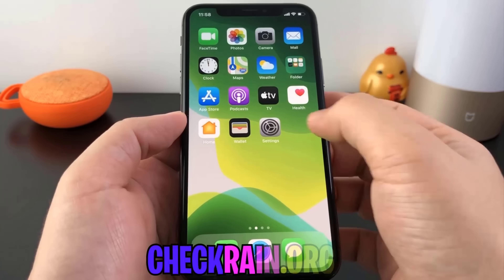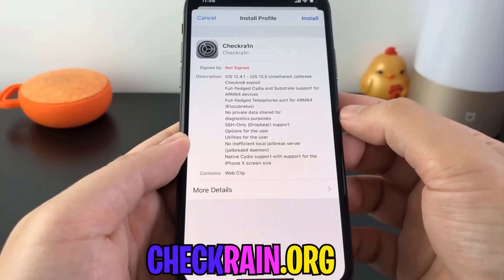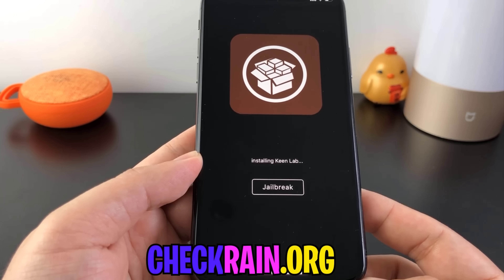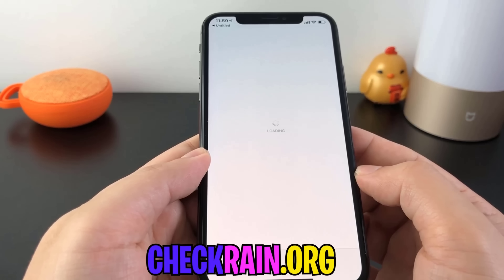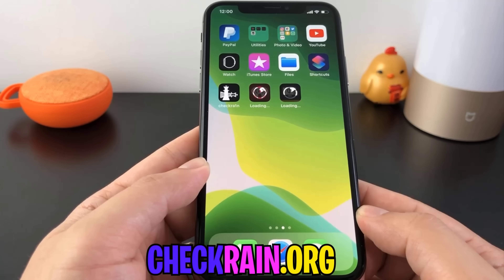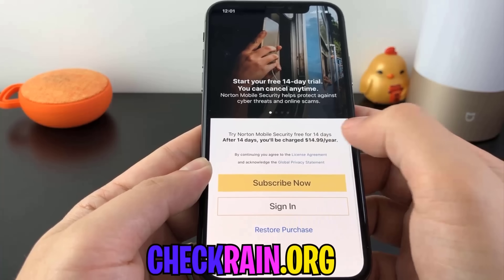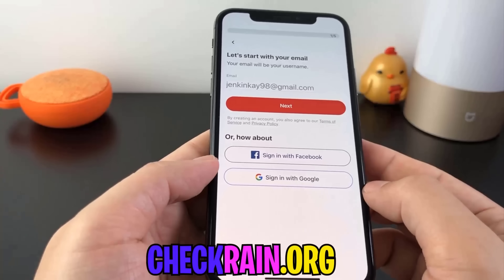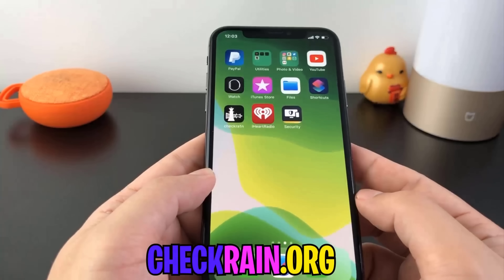Checkra1n Jailbreak iOS 13.5 (No Computer) ✅ How to Jailbreak iOS 13.5 (All iOS Devices)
Hey there what’s up guys, This time I came up with most searched content to how to jailbreak ios 13.5 iphone. Guys as you know that jailbreaking your iOS device gives you more control over you device and allows you to edit system configuration beyond the limits. iphone x jailbreak is sometimes being risky because we are handling system based files. But don’t worry guys this method ios 13.5 jailbreak is pretty simple and doesn’t have any risk involved so there are no chances of your device to get damaged. The how to jailbreak ipad will take few minutes and less efforts.

Alright guys so In this guide to how to jailbreak iphone xr we will use cydia ios 13 which will make our work more precise and short to iphone 11 pro jailbreak. So to get cydia ios 13.5 to jailbreak iphone 11 you need to refer to my video to jailbreak ios 13.5 and follow all the steps exactly I did to how to jailbreak iphone. By jailbreaking your iPhone or iPad device you can customize your settings even more deeper, see the wifi passwords, install mod app and much more. cydia 13.5 jailbreak is available in the site which is provided in the instructions in video to how to jailbreak ios 13.5.

Hope You guys liked my content.

NOT SUPPORTED DEVICES :
- Ipads
SUPPORTED DEVICES :
- Iphone 6, 7,8,9 (including all (s) and (plus) versions